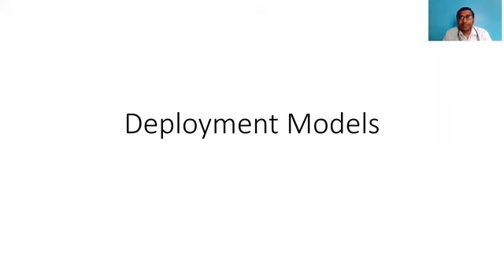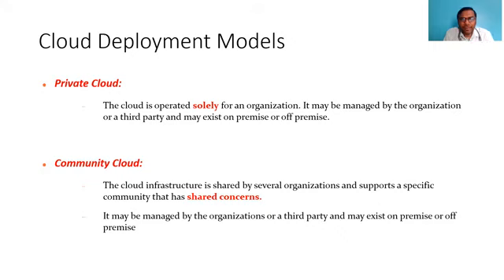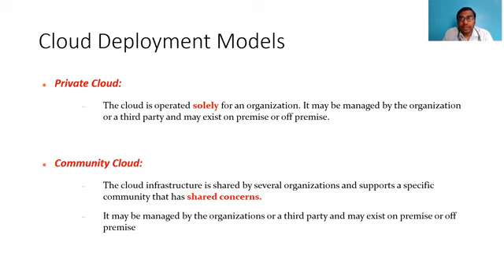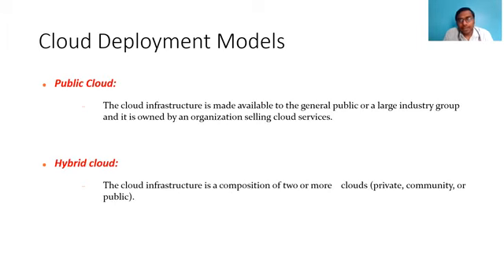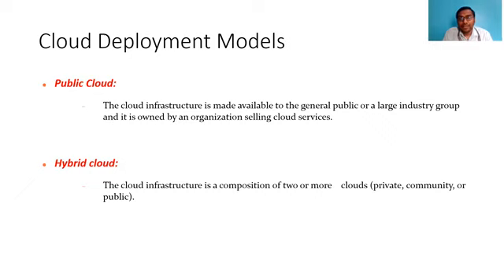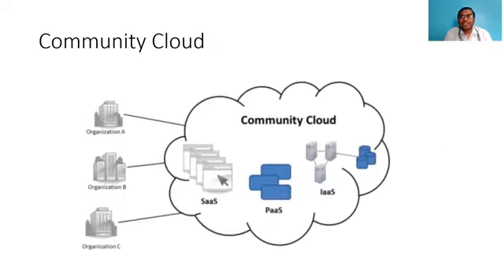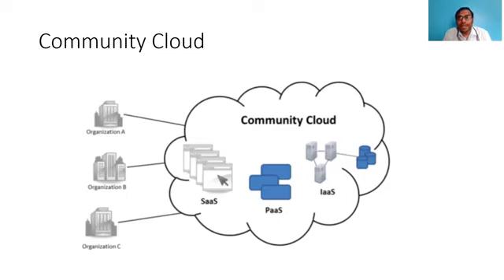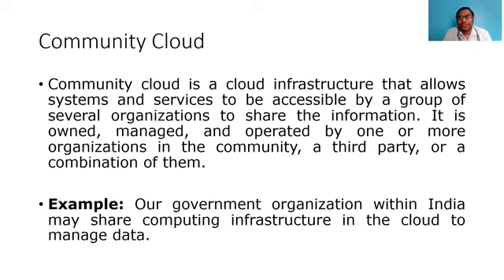Cloud Community Model New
Ramanathan G